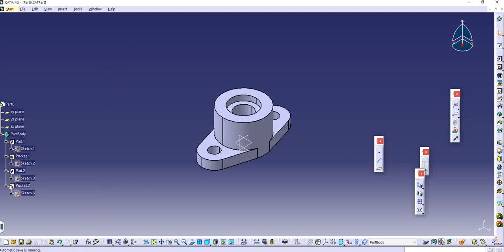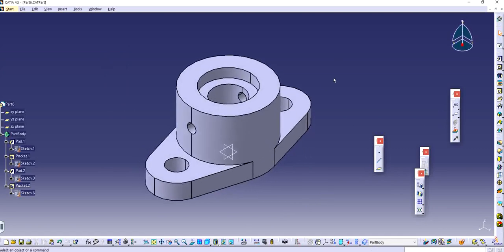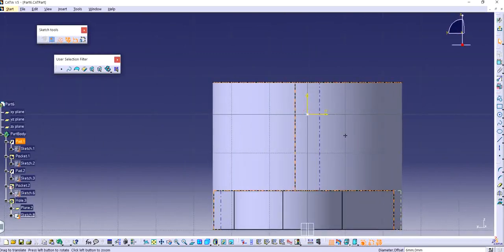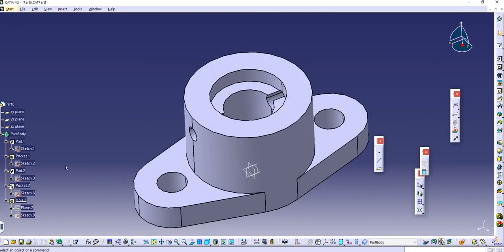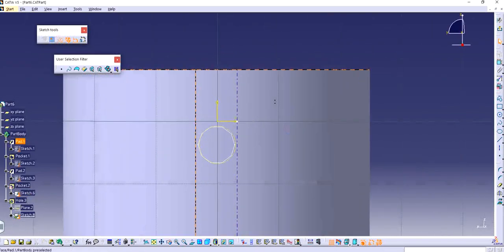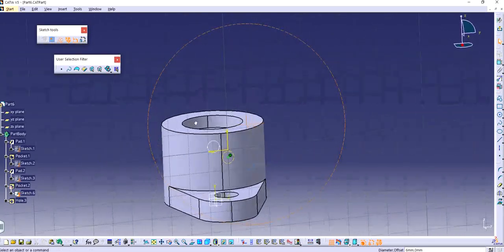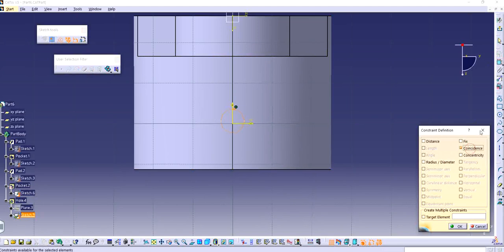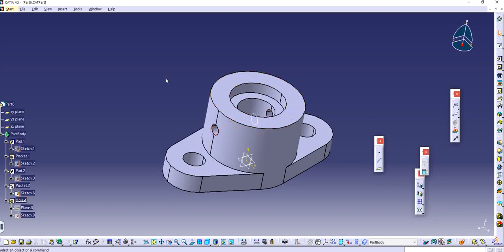CATIA V5 : USE HOLE FEATURE TO MAKE HOLES !